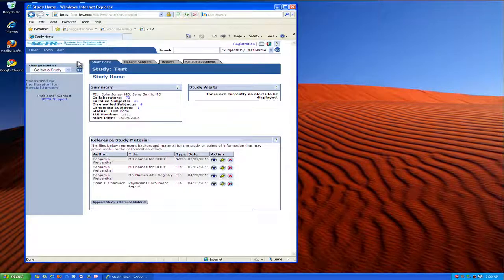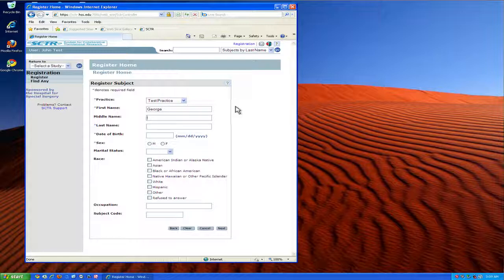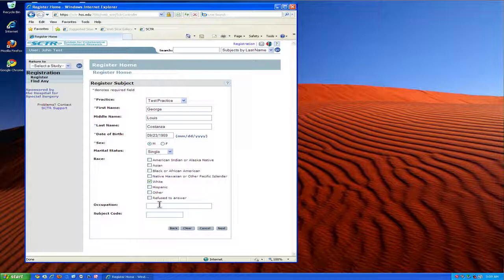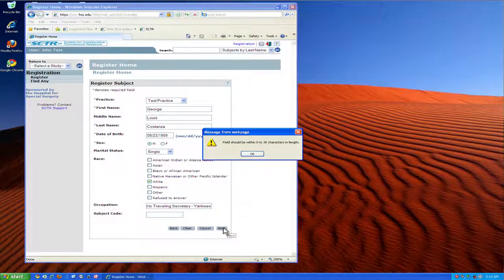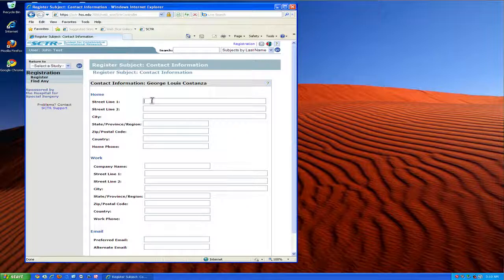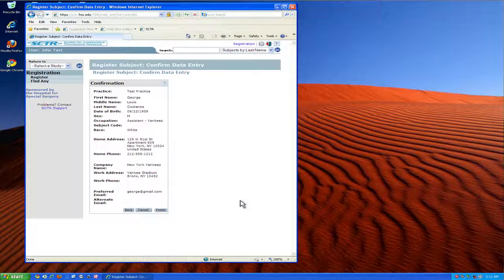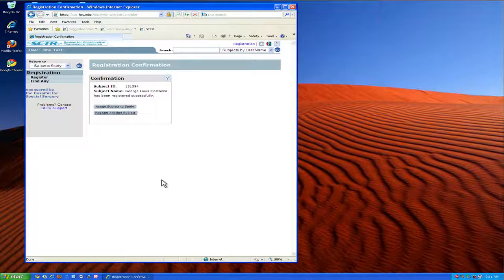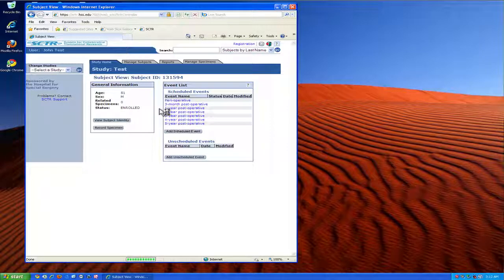SCTR - Register Subject and Enroll in simple study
Simple demo illustrating how Register Subject and Enroll Subject work in SCTR.  Uses a simple test user account and test study.